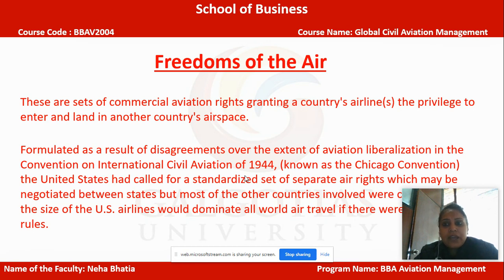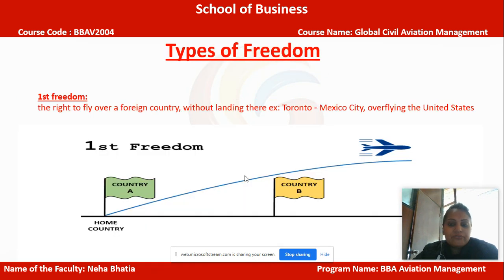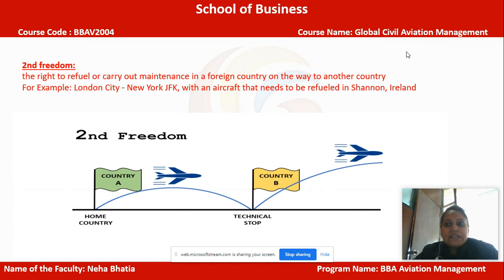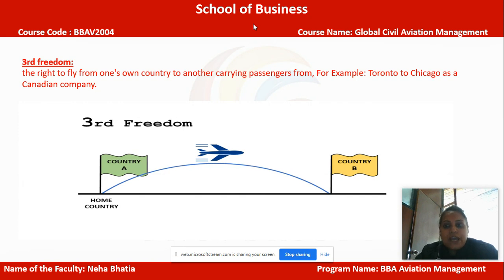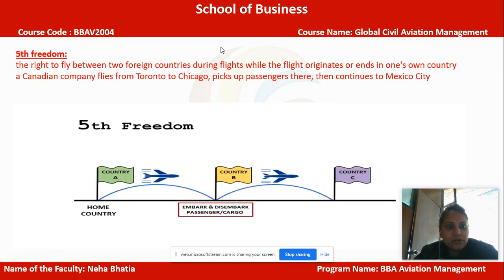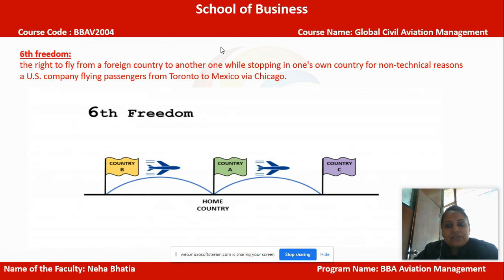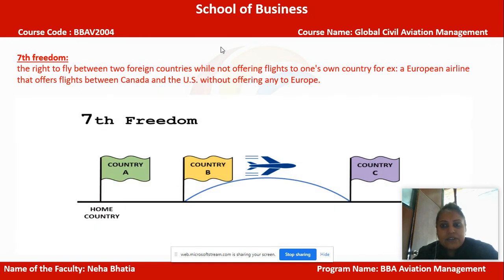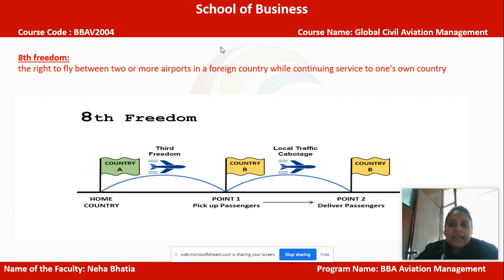Clear Sky Policy & Freedoms of Air